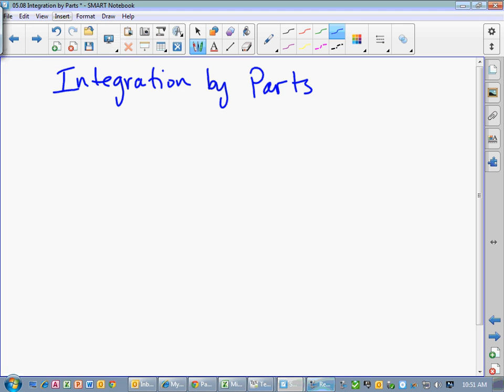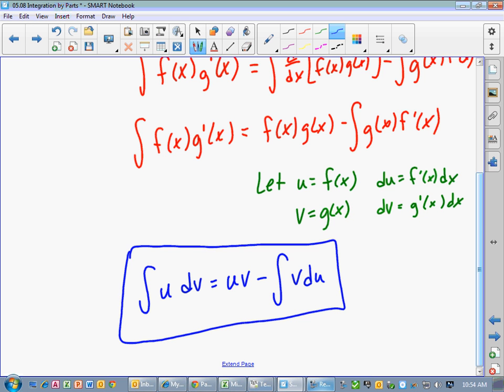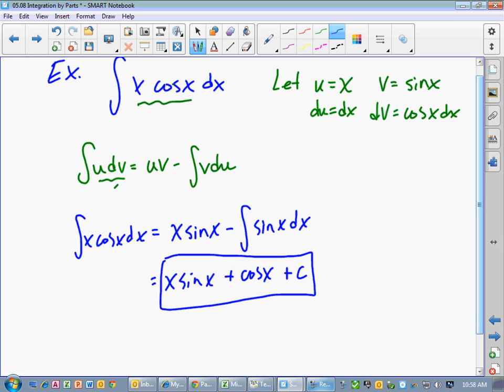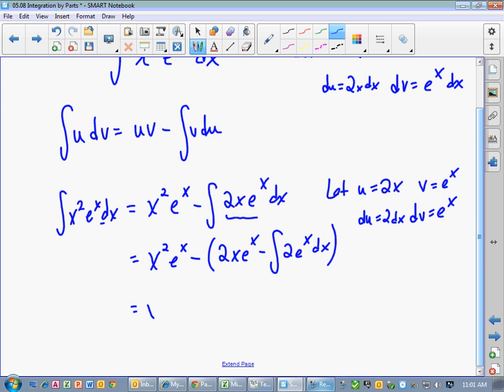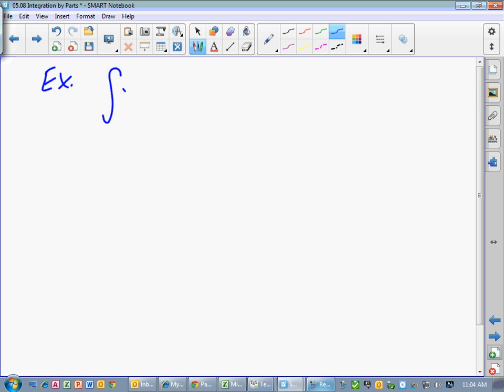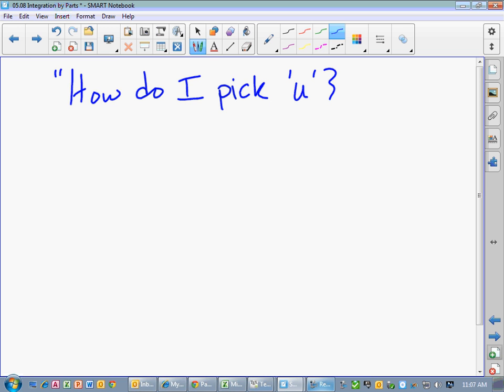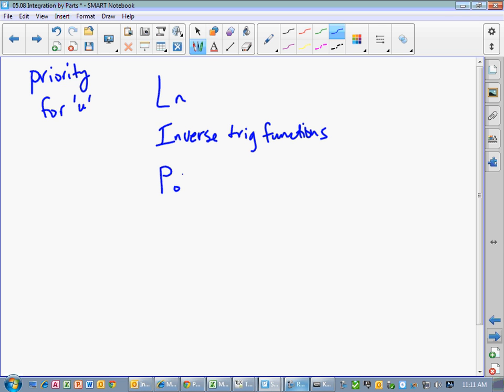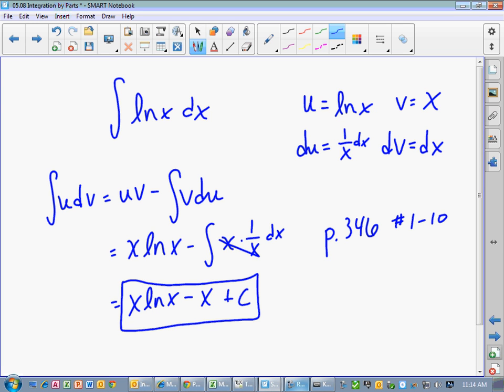AP Calculus - Integration by Parts